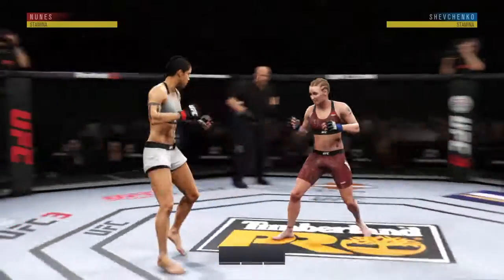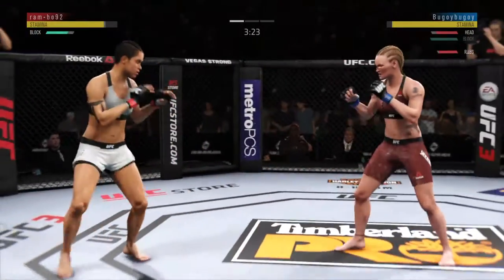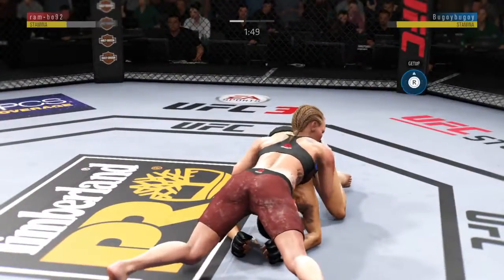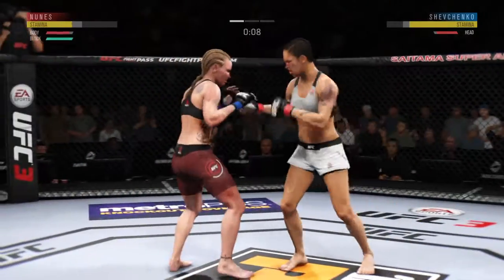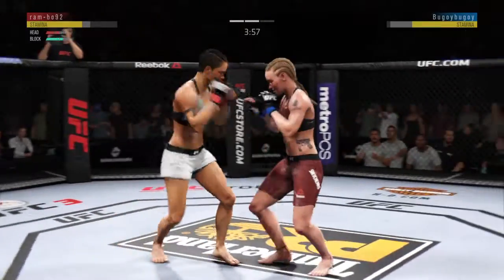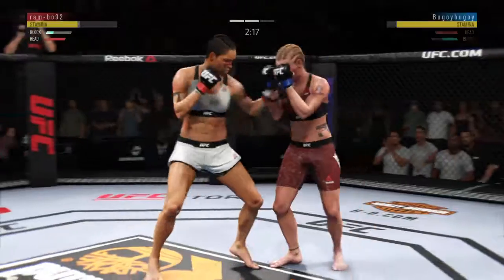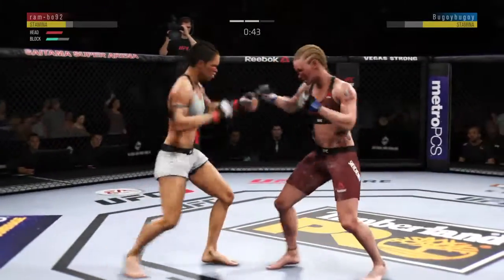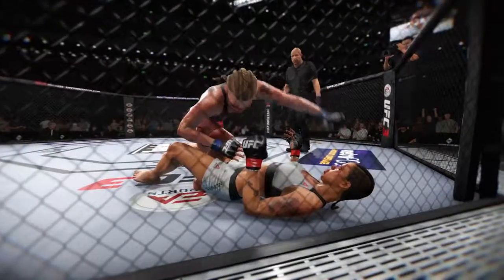Valentina Destroys Nunez EA SPORTS™ UFC® 3 Ranked Match